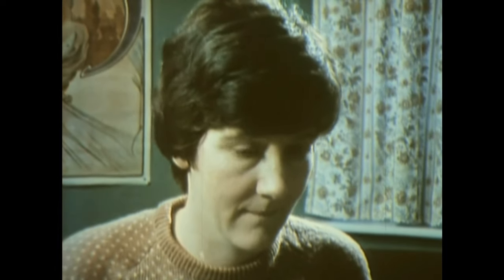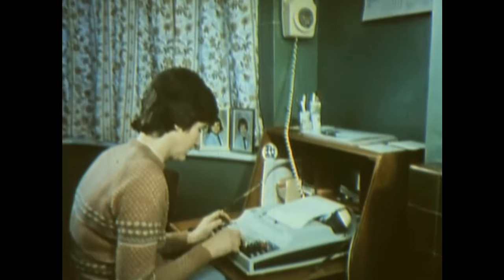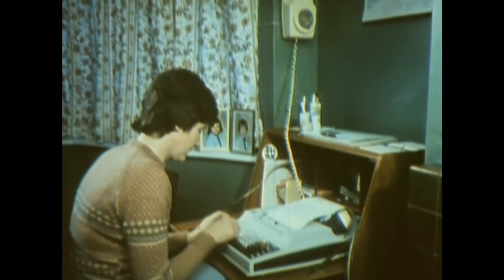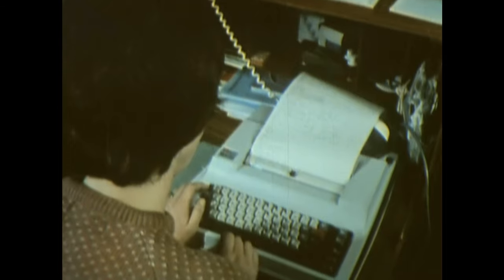1982 Computer Programmer Working from Home - (ICL 2966 mainframe) (BAe 146 Aircraft) (work at Home)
1982 – Working from Home. ("Telework") A computer programmer works from home with a computer terminal & standard phone line (no "Internet"), to send data to a factory working on the BAe 146; nice view of 1980’s technology including an Acoustic Coupler and inside a computer data center.  As a viewer pointed out, the mainframe computers shown are part of the ICL 2966 mainframe series 39.   See photo
(Excerpt from British TV series "The Computer Programme").

The terminal used in the film clip is the Texas Instruments Silent 700 Series.  More info can be found in the WikiP entry